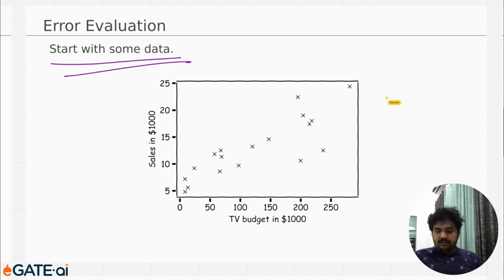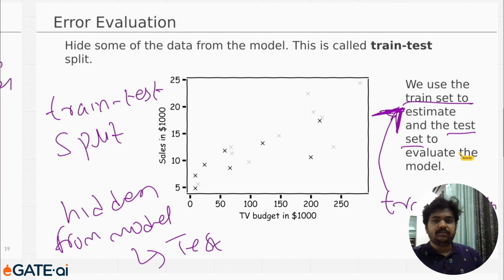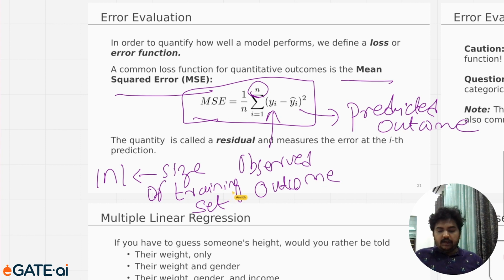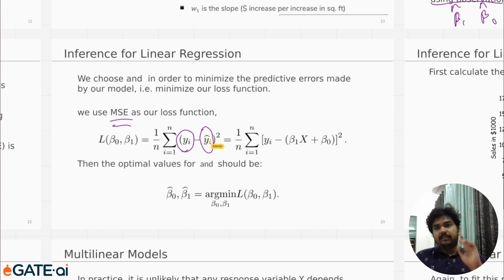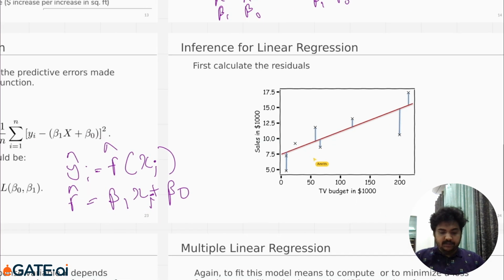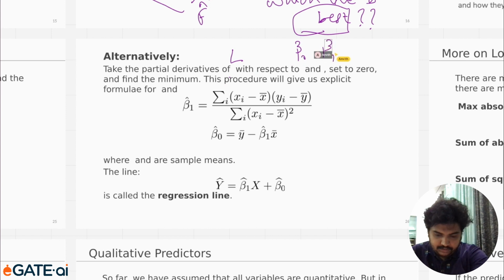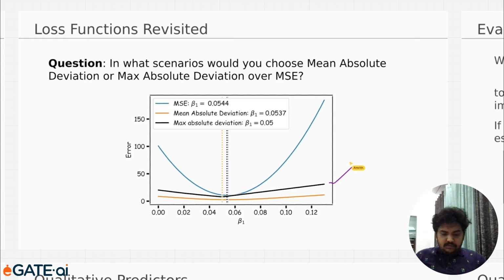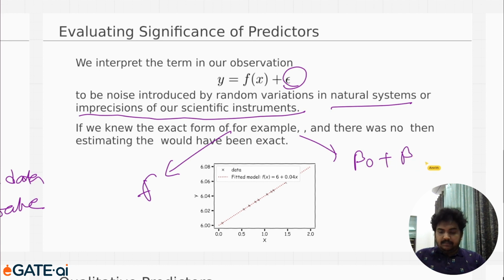Linear Regression | Week 2 Lec 3 | Training a model | Dr. Amrith Krishna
Reading List: Slides are based on